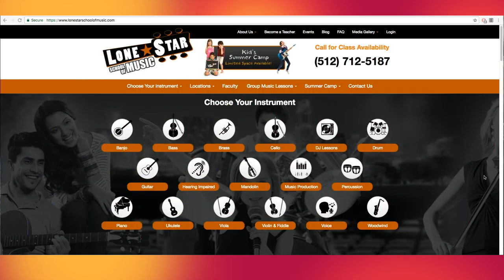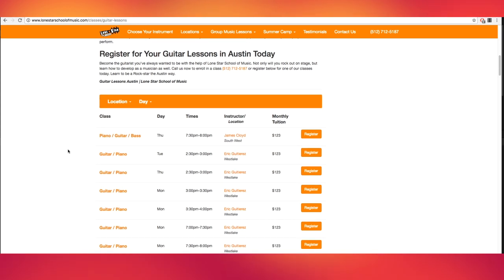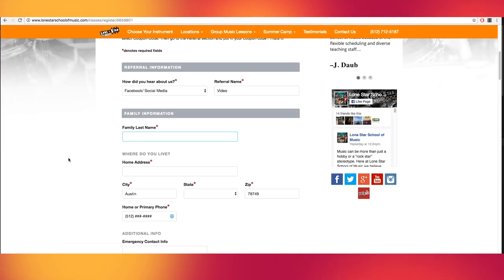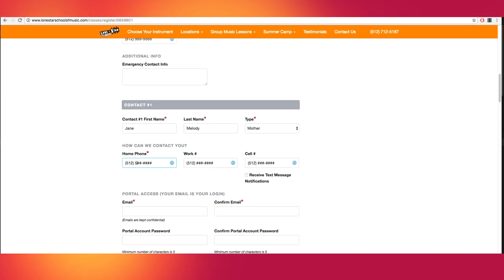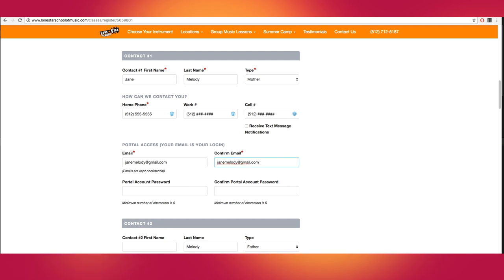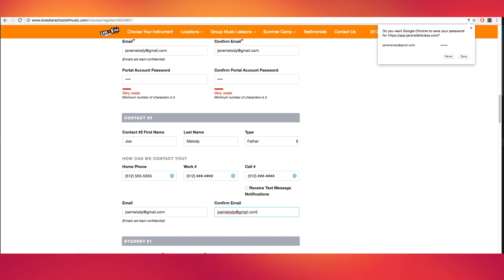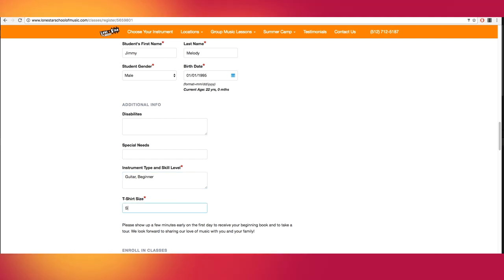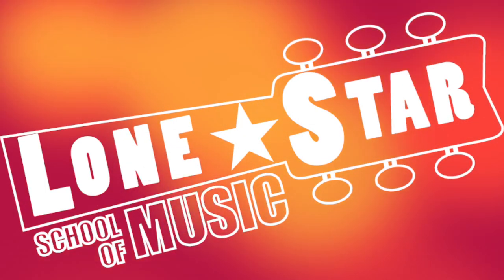Online Registration Walkthrough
We strive to make music learning fun and have realized that some people learn more effectively with one on one attention from the instructor while others learn better in group situations. We offer private music lessons, group music classes, adult classes and more. If you have just been letting your musical talent go to waste, it’s time to tap into that talent and bring it to life. Whether you are a beginner or just want to brush up on your musical skills, we have the class for you!

Various Music Classes We Offer Include the Following:
Piano Lessons
Drum Lessons
Guitar Lessons
Violin Lessons
Brass Lessons